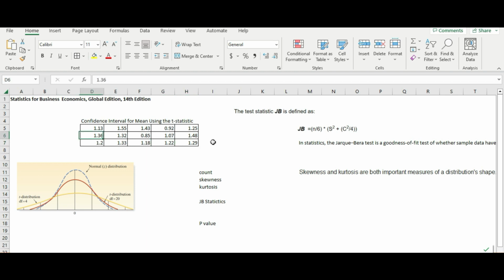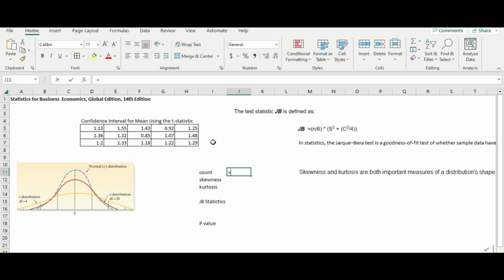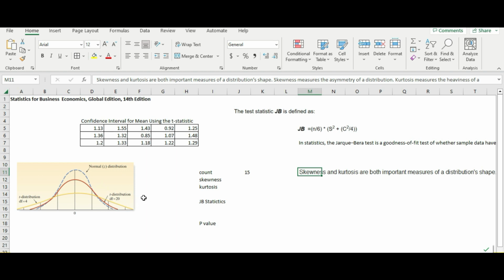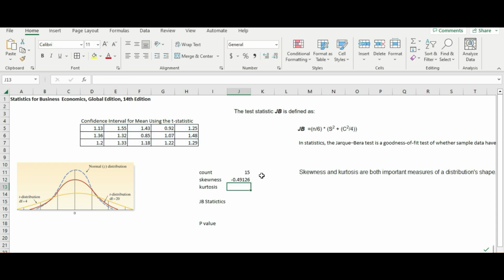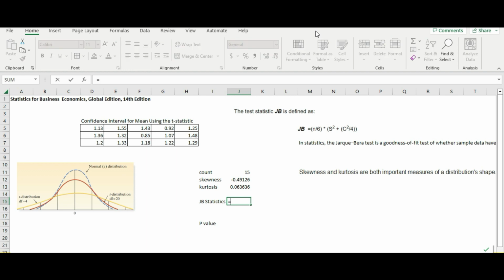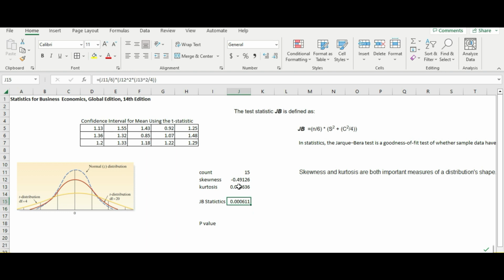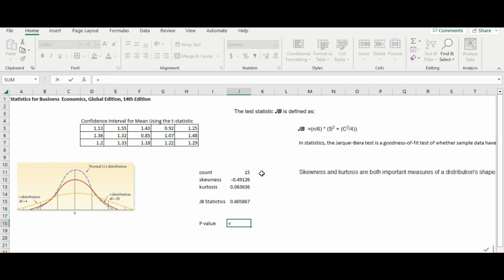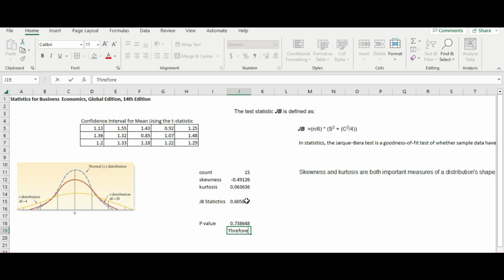How to Check T test distributions' goodness of fit or normal distribution (Jarque–Bera test)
In statistics, the Jarque–Bera test is a goodness-of-fit test of whether sample data have skewness and kurtosis matching a normal distribution. The test is named after Carlos Jarque and Anil K. Bera.

Skewness and kurtosis are both necessary measures of a distribution's shape. Skewness measures the asymmetry of a distribution. Kurtosis measures the heaviness of a distribution's tails relative to a normal distribution.